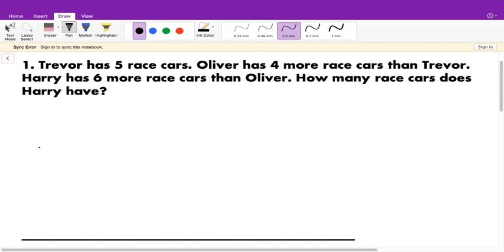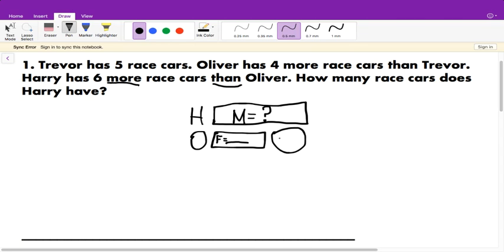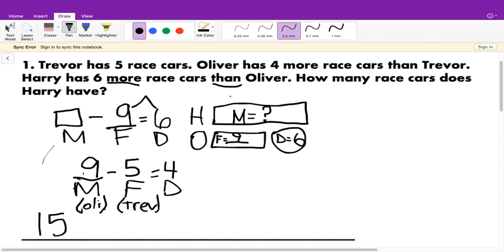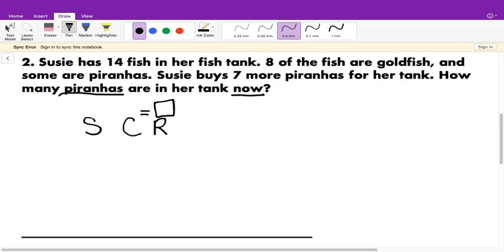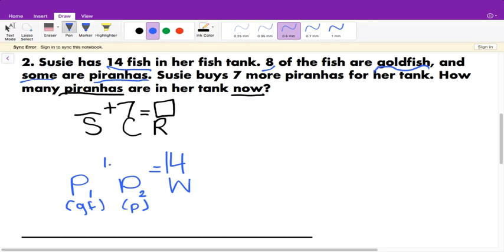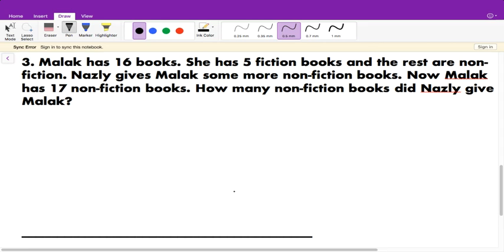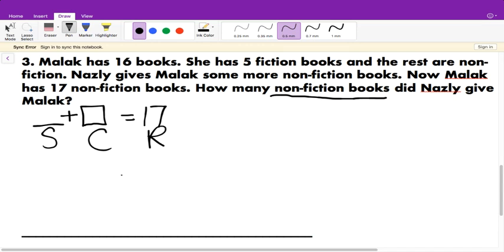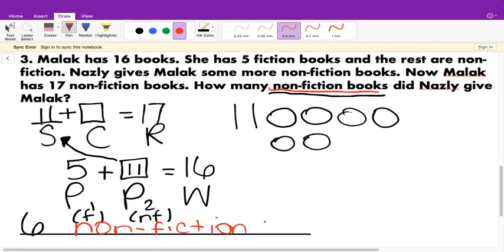Oct 31, 2018 5:37 PM